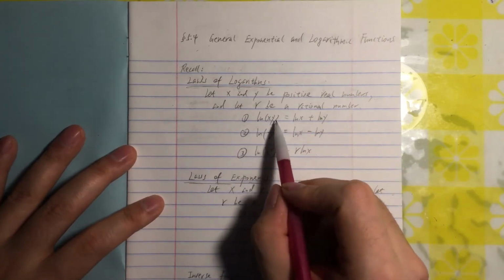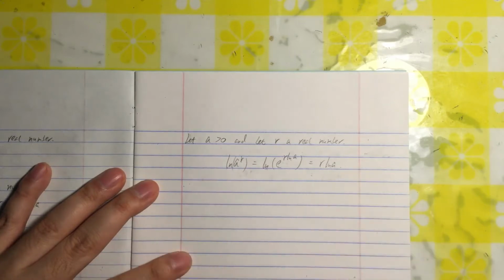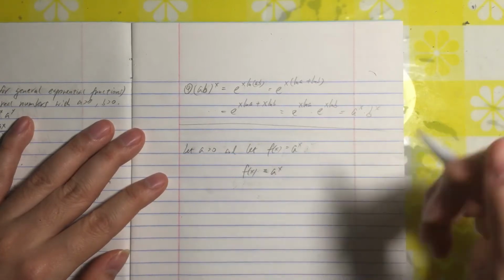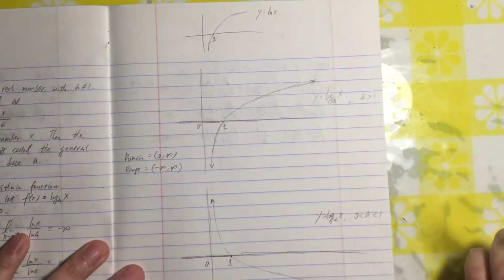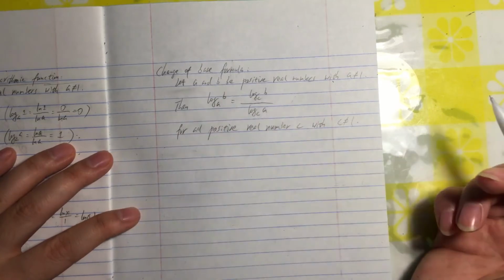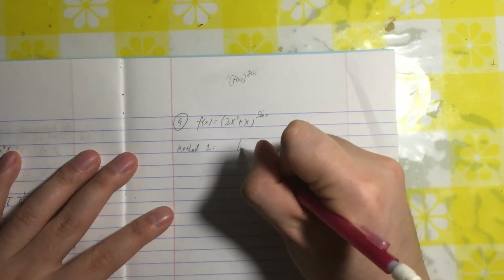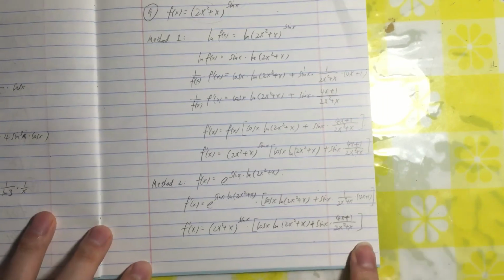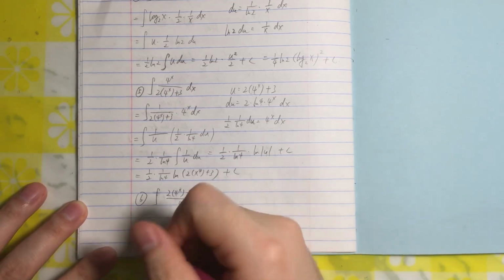Queens College Math 142 Lesson for Wednesday, October 14 and Monday, October 19 (Chapter 5.4)